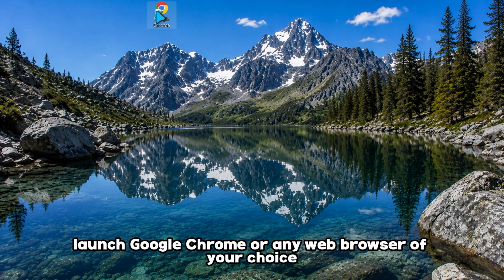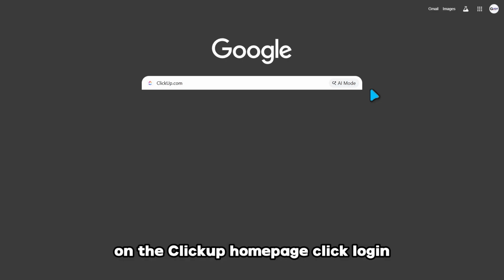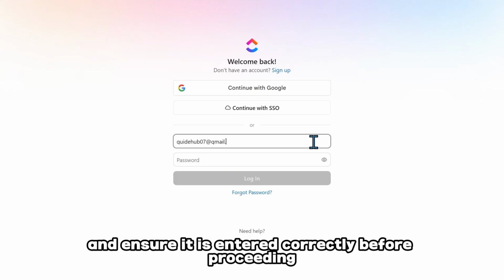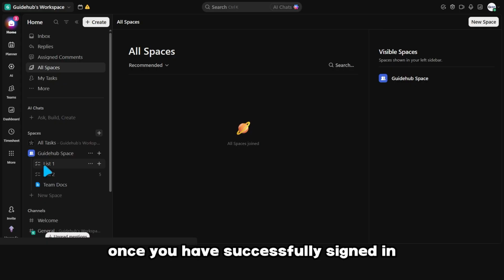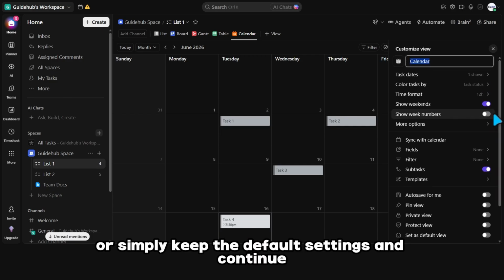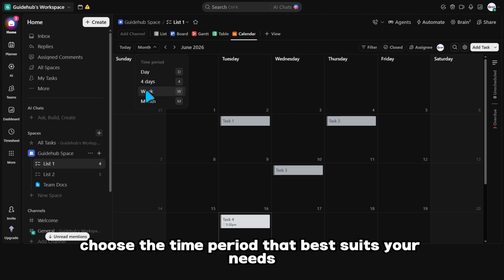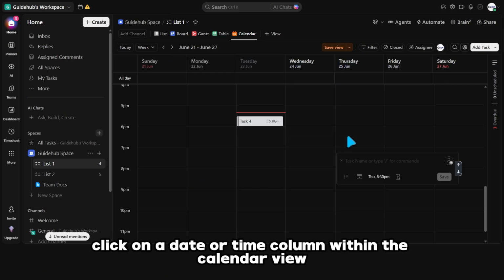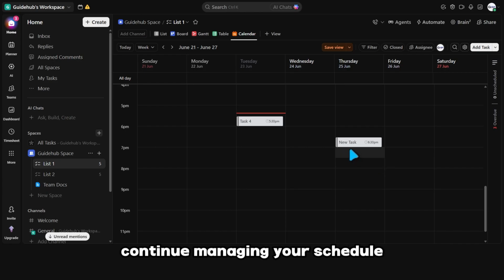How To Use ClickUp Calendar View (𝟮𝟬𝟮𝟲) | 100% WORKS | NO Yapping, To The Point! | FAST & EASY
(2026) Learn How To Use ClickUp Calendar View in this video (NO YAPPING + 100% WORKS!) | EASY FULL GUIDE, Everything You Need To Know! | Use ClickUp Calendar View